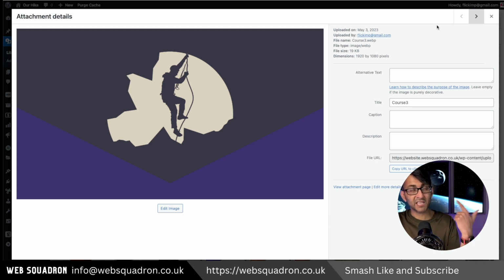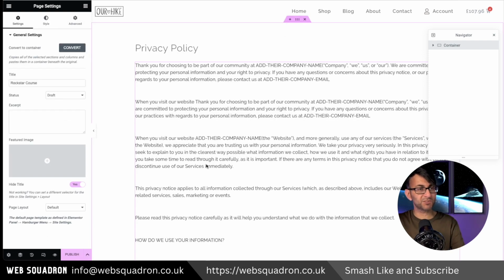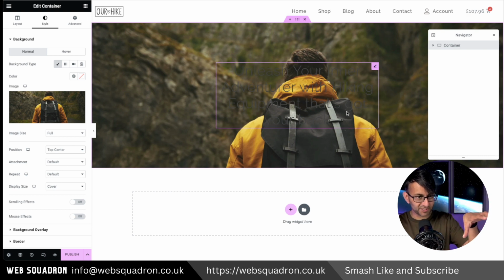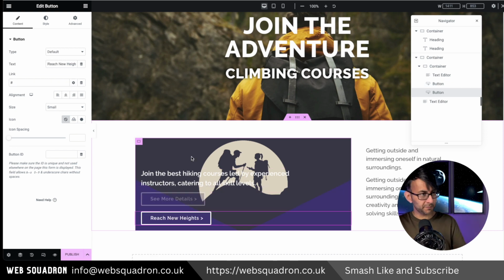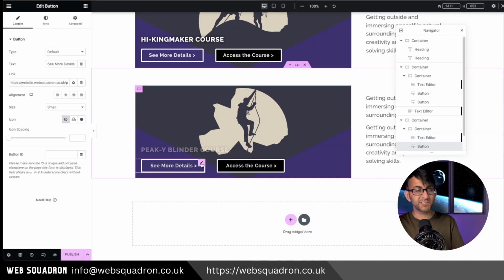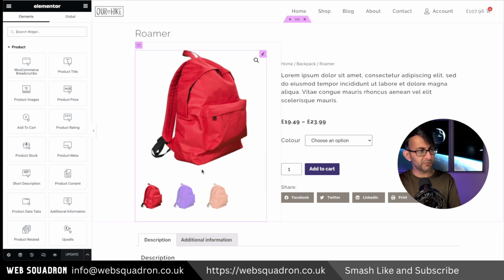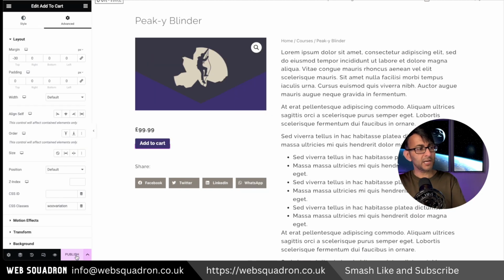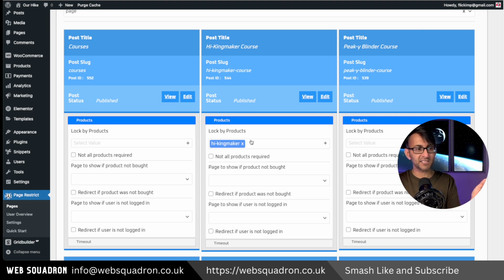How to Build an LMS Course Website with WooCommerce and Elementor 2023 - No LMS Plugin - Tutorial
This is How to Build an LMS Course Website with WooCommerce and Elementor 2023 - No LMS Plugin - Tutorial

00:00 Add LMS Courses
03:57 Course Delivery Page
06:42 Course Promo Page
19:25 Separate Template for the Courses
25:36 Restrict Access to the Courses

05:59:58 Set Virtual Products to Autocomplete